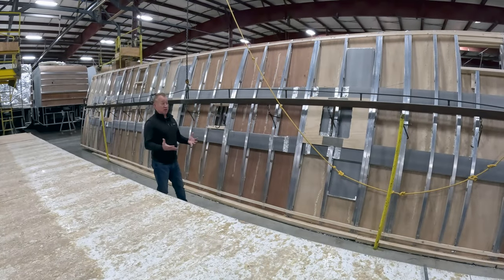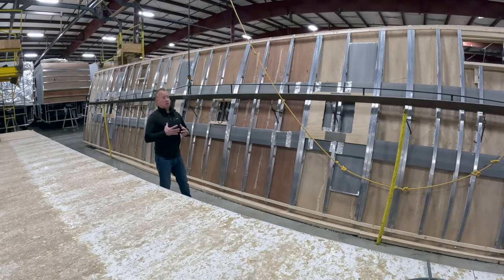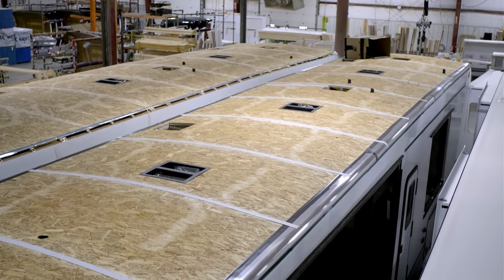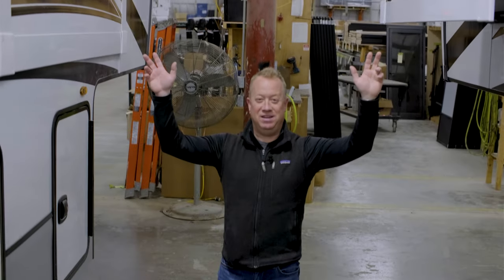Tour KZ-RV's Plant 6, where Durango and Venom fifth wheel campers are made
Want to see what sets our manufacturing process apart from the rest? Watch this video and you'll understand why we're the best. KZ-RV District Sales Manager Kris Craven gives you a tour of plant 6 on our Shipshewana, Indiana campus. This is where we make the Durango, Durango Gold, Durango Half-Ton, Venom and Venom-V Series.